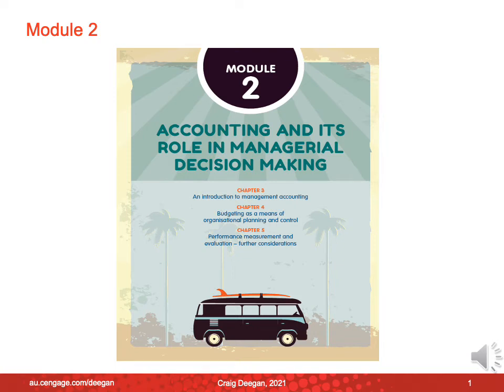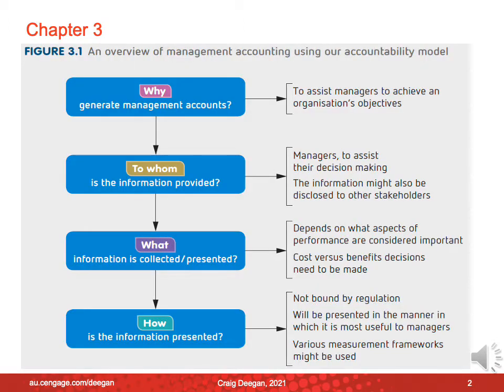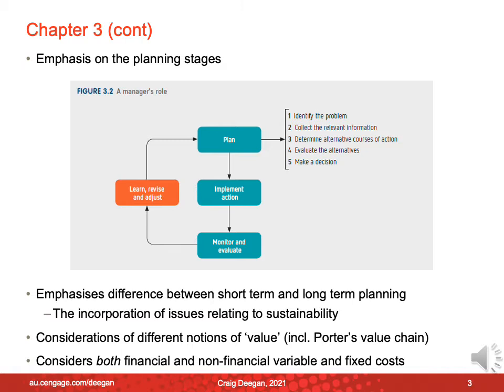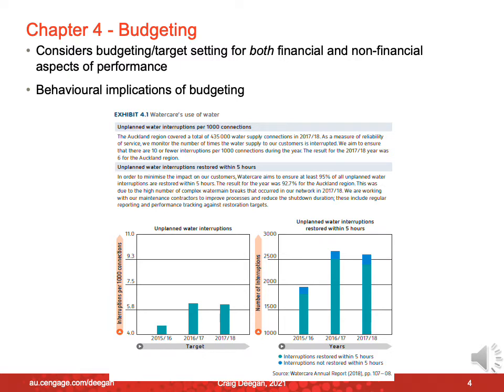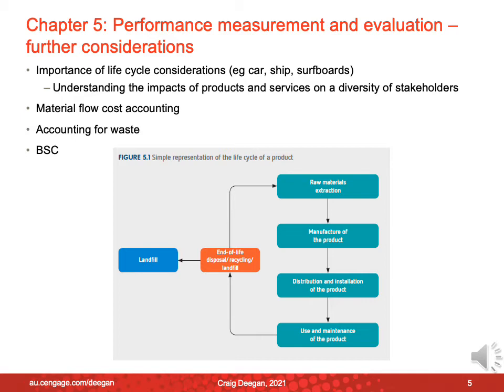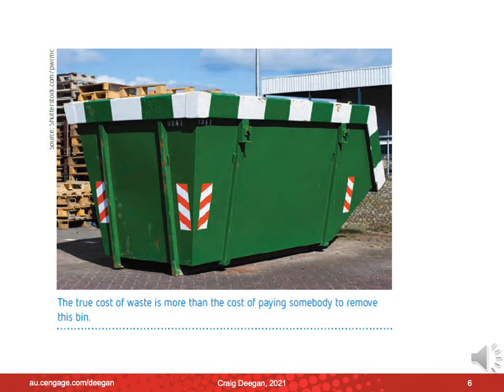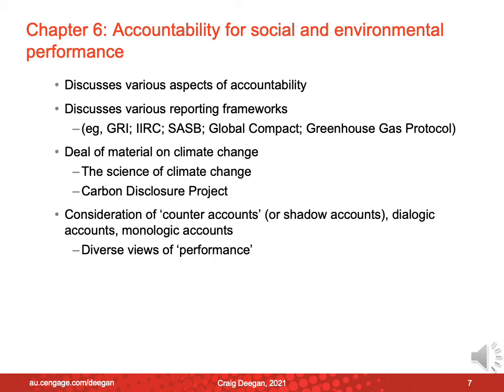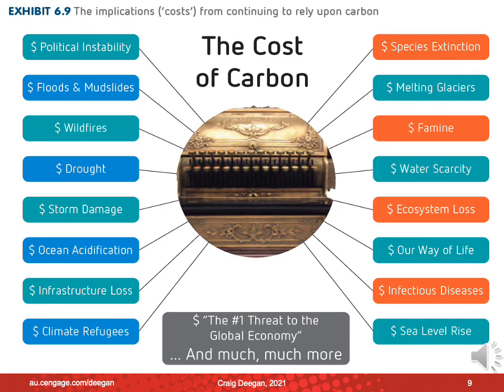Chapters 3, 4, 5 and 6 of Introduction to Accounting 1e with Craig Deegan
or ask your Cengage learning consultant for an inspection copy.
Inside this video, author Craig Deegan discusses:
0:00 Accounting & Managerial Decision Making
1:00 Chapter 3 – Management Accounting
3:11 Chapter 4 – Budgeting
3:43 Chapter 5 – Performance Measurement and Evaluation
5:52 Chapter 6 – Accountability for Social & Environmental Performance

This is part three of a four part series.